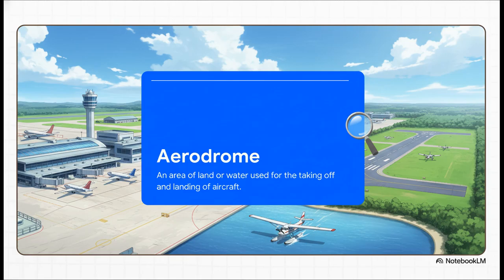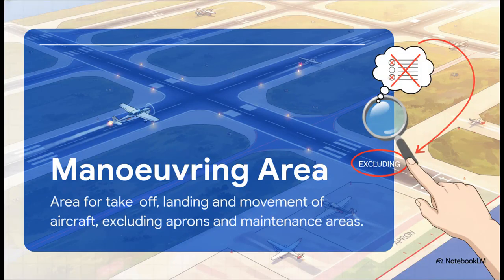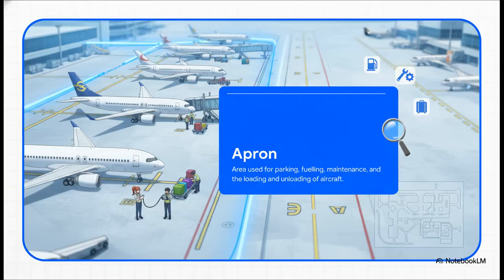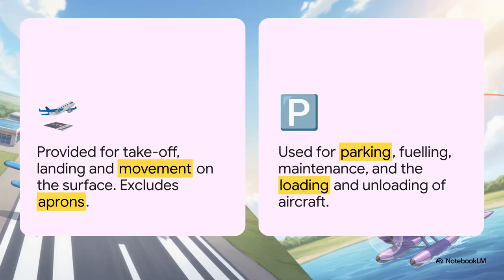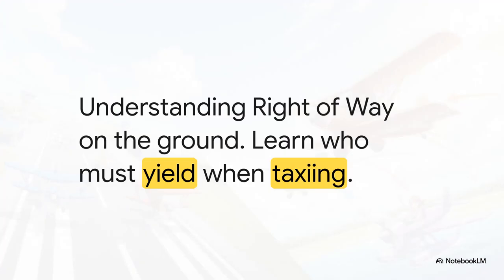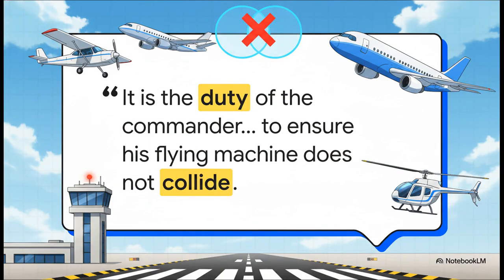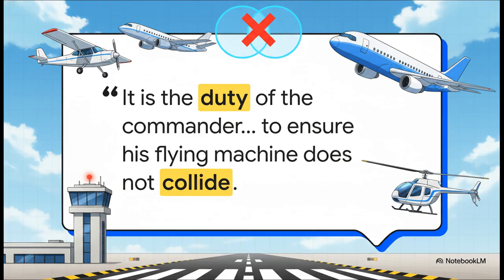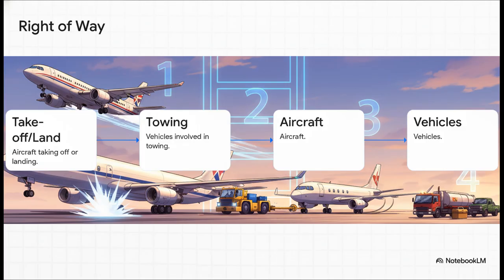Air Law: Aerodromes and Rule 42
In this video, we break down the fundamental definitions of an aerodrome and the critical rules governing right of way on the ground. Whether you are a student pilot or an aviation enthusiast, understanding these core concepts is essential for safe surface operations.

**Key Definitions**
*   **Aerodrome:** An aerodrome is defined as an area of land or water used for the taking off and landing of aircraft.
*   **Manoeuvring Area:** This is the specific part of an aerodrome provided for the take-off and landing of aircraft and for their movement on the surface, though it excludes aprons and maintenance areas.
*   **Apron:** An apron is the area designated for parking, fuelling, maintenance, and the loading and unloading of aircraft.

**Right of Way on the Ground (Rule 42)**
Safety on the ground is a shared responsibility, but the primary **duty of the commander** of an aircraft is to take every possible measure to ensure their flying machine does not collide with any other aircraft or vehicle, regardless of any ATC clearance they have received.

When operating on the ground, the **right of way** follows a specific hierarchy:
1.  **Aircraft taking off or landing** have the highest priority.
2.  **Vehicles involved in towing** aircraft.
3.  **Aircraft**.
4.  **Vehicles**.